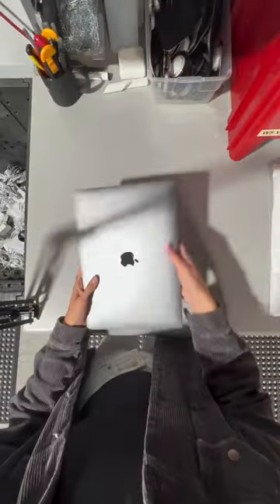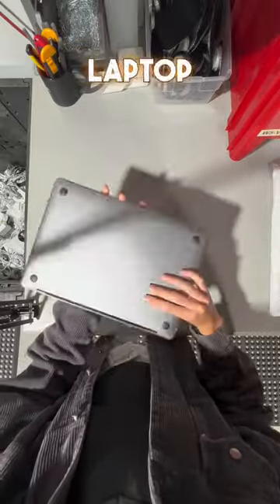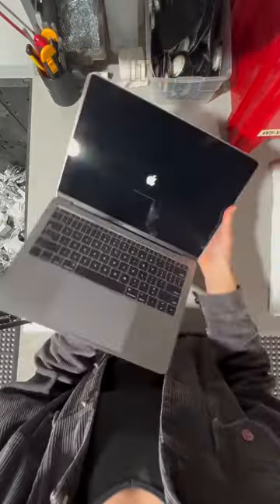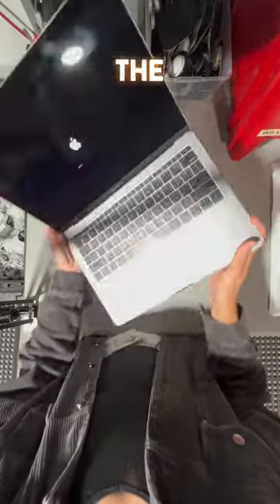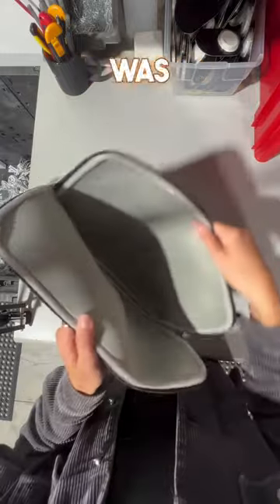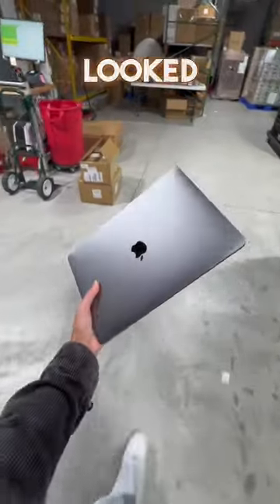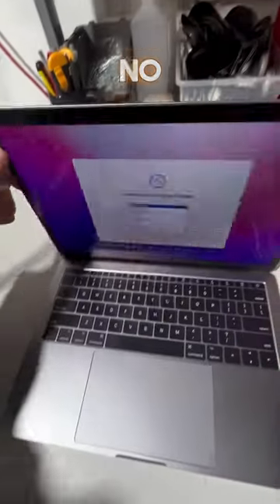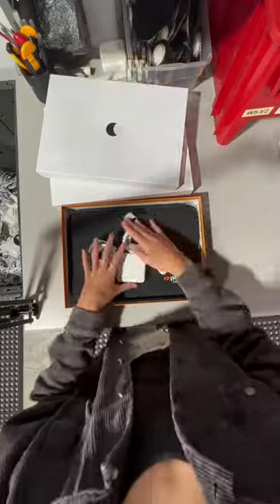MacBook Starter Pack: The Perfect Bundle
The MacBook Starter Pack! It's perfect for those on-the-go movements with its two chargers and custom plug laptop sleeve. Thanks to Adrian for his order - now time it package it up!